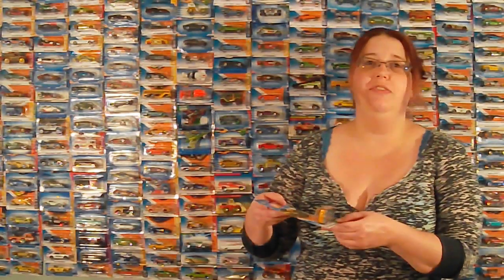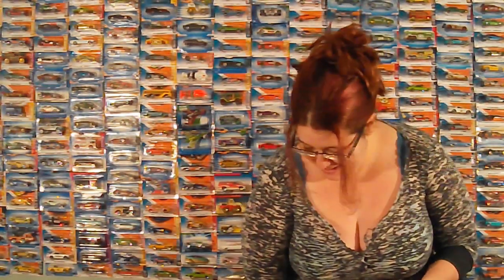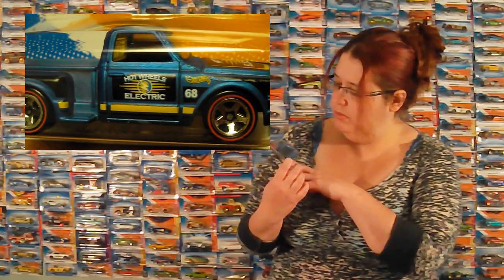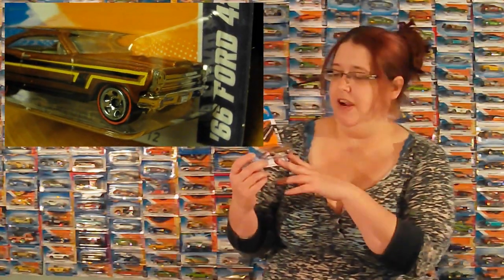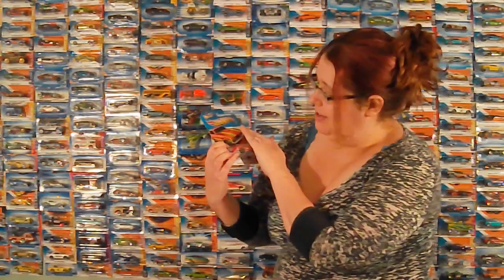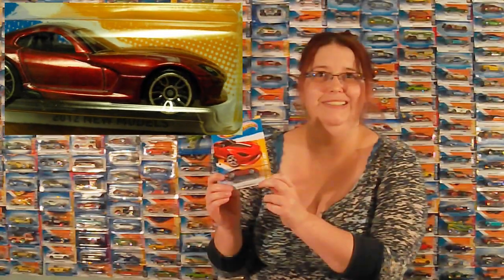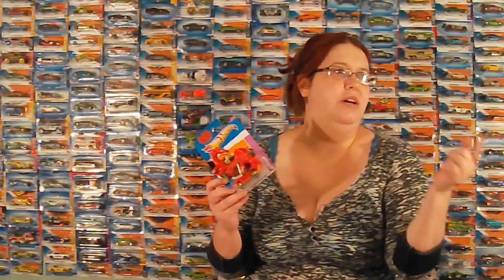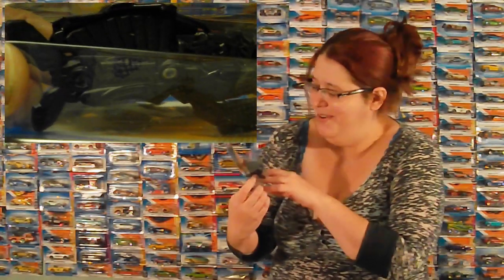Walmart Exclusive Redlines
New 2012 Walmart Exclusive Redline Hot Wheels. and a Lucky Dragon.